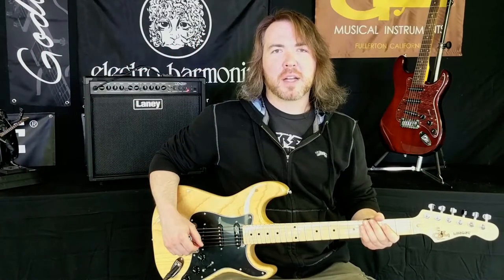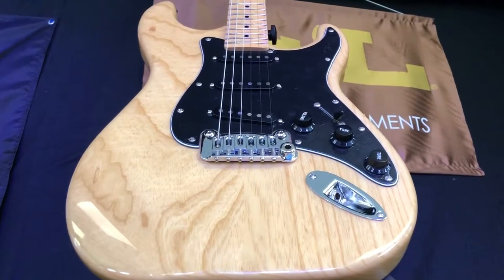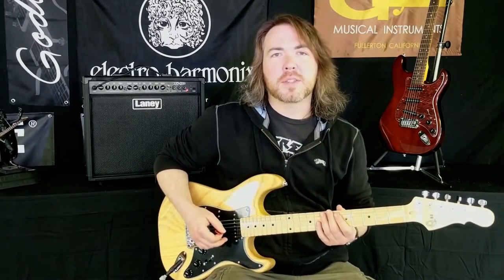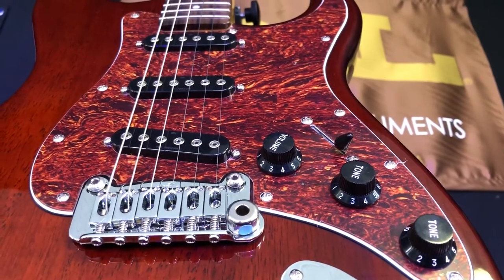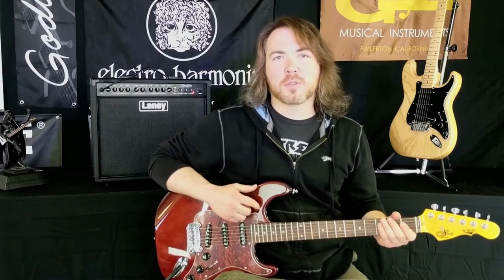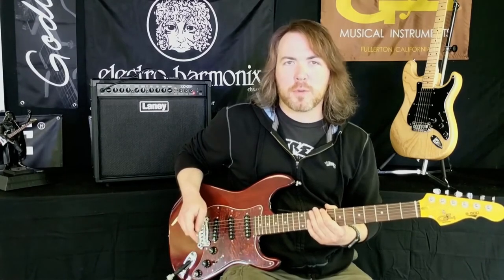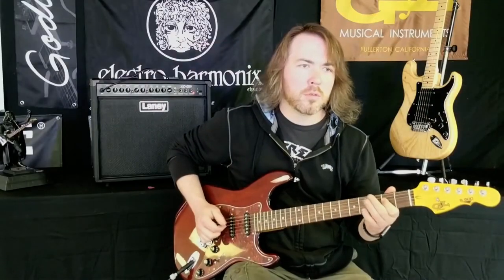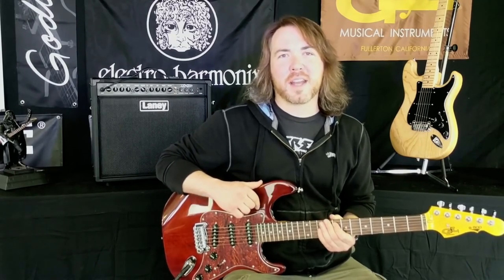G&L Legacy vs. G&L S-500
Nick from Newark Musical highlights the similarities and differences between the G&L Legacy and S-500 electric guitars.